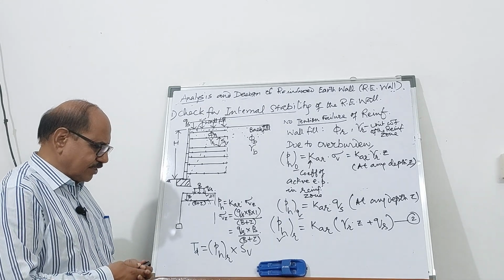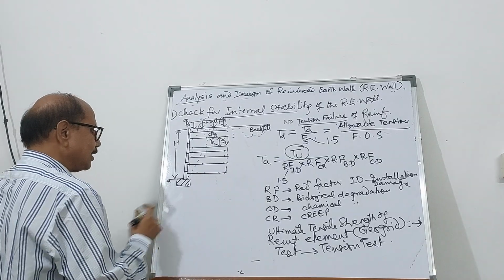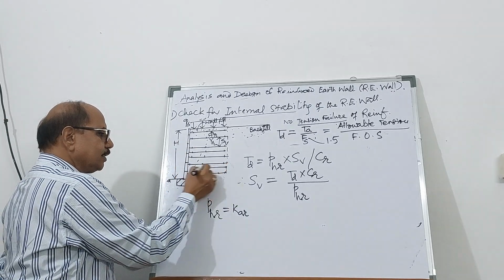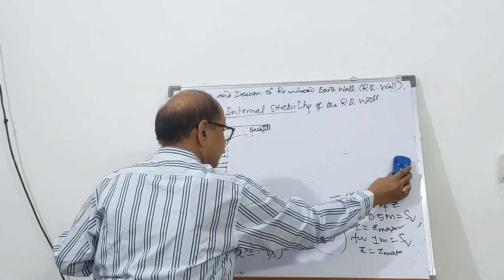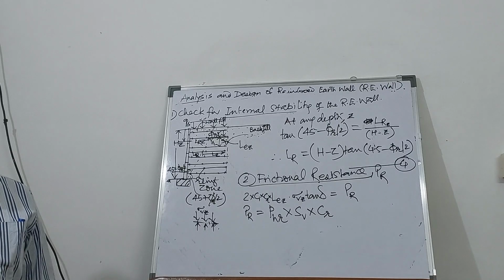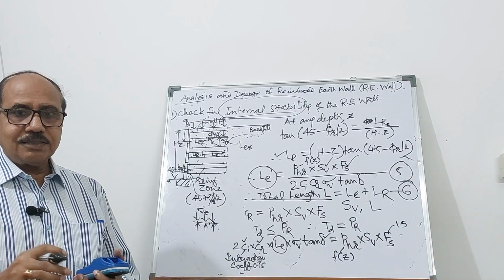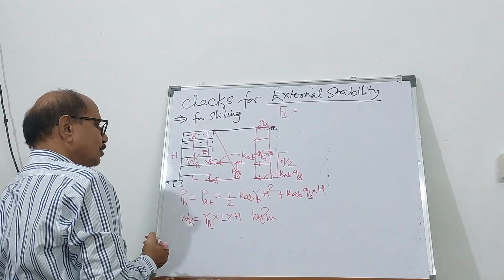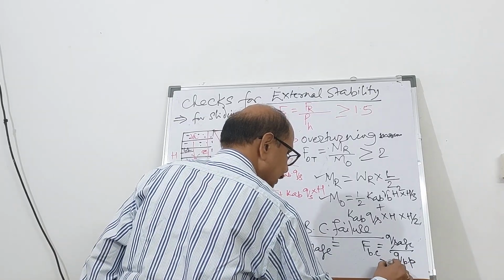GS 9 : Analysis and Design of Reinforced Earth Wall ( contd )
In this video, analysis and design of Geosynthetic Reinforced Earth Wall has been explained fully.